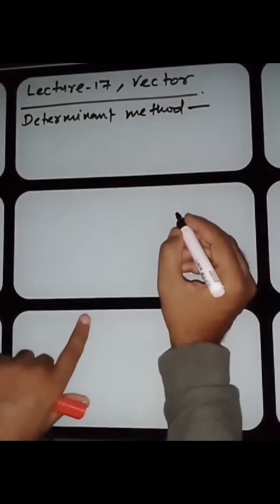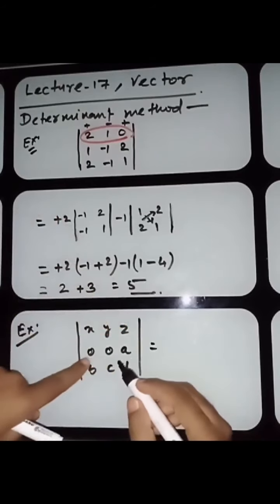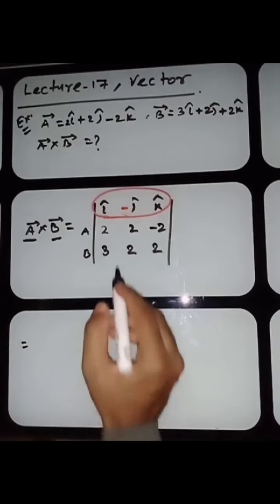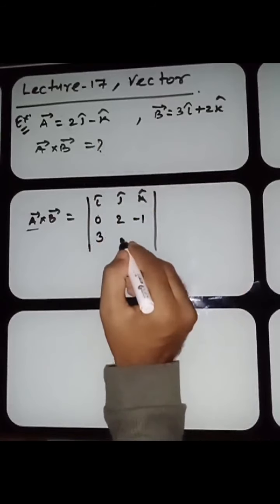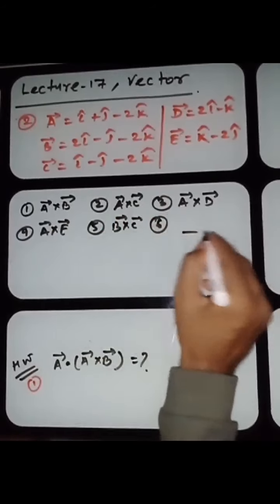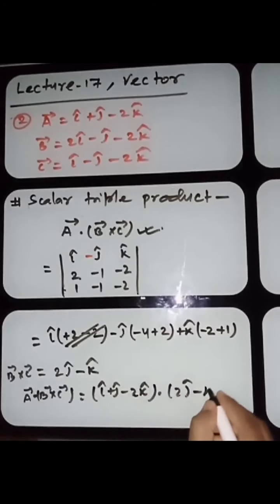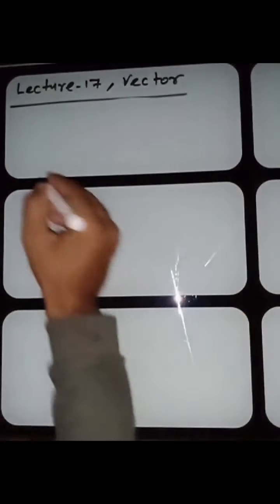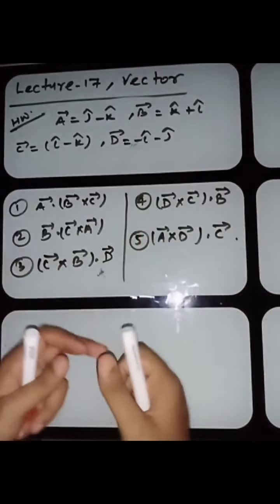Vector Analysis (Determinant and Scalar Triple Product) by B S PANDEY- LECTURE 17